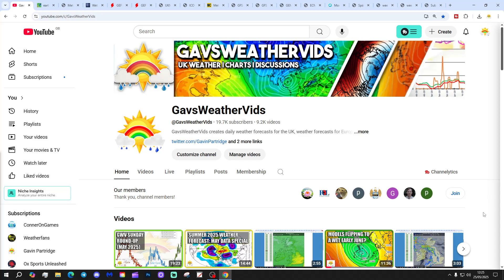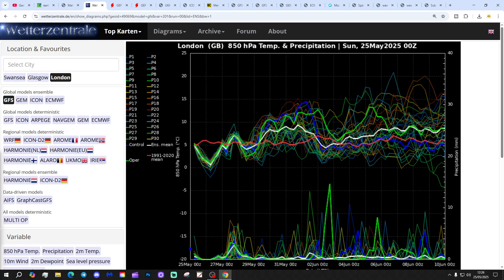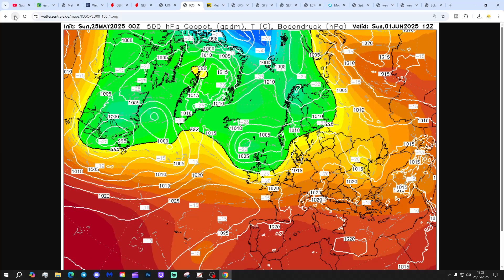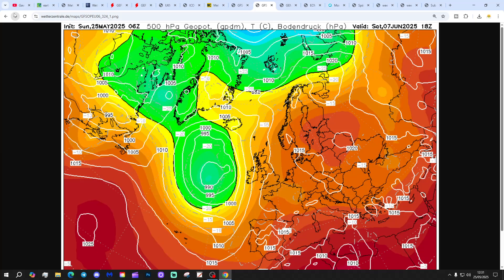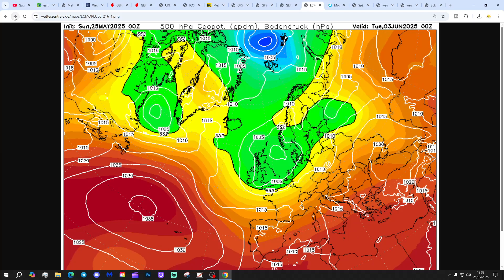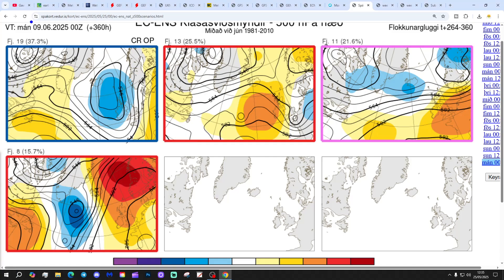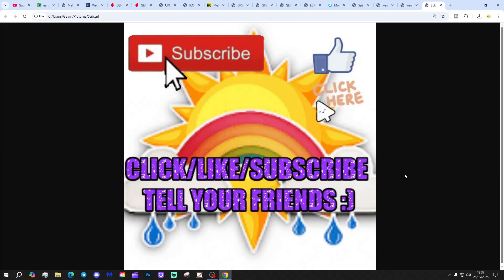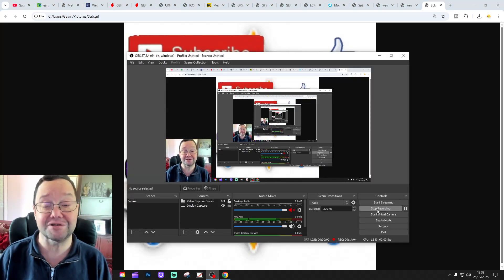Ten Day Forecast: Warm But Wet First Week Of June?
Hello everyone and thanks for tuning in to today's ten day forecast video update. We're going to look at the weather for the next ten to fourteen days. Day ten will take us to 4th June - and we'll be able to extend out beyond that with the extended GFS and ECM ensembles (they run to around a couple of weeks)  We'll have a look at CFS V2 for the next four weeks getting us to the second half of June at the end of the video...

💡  Video Credits: 💡

💡  GWV Links: 💡